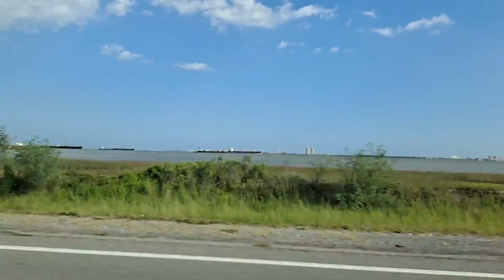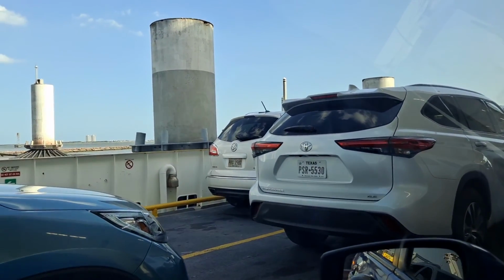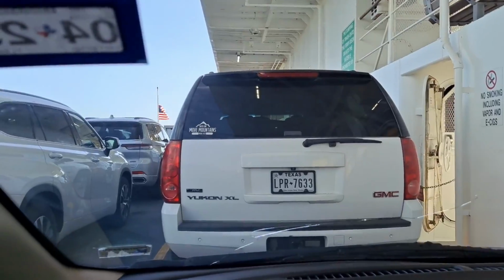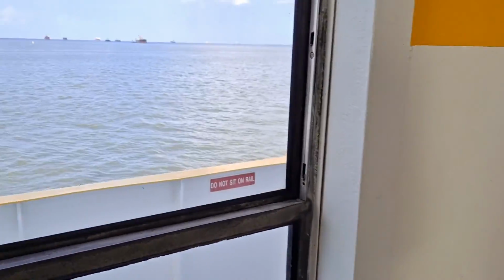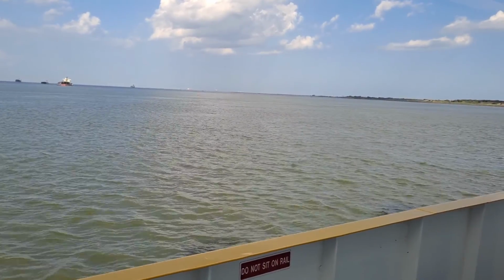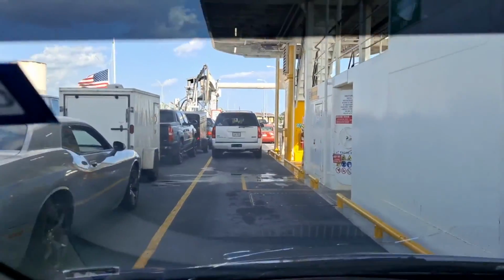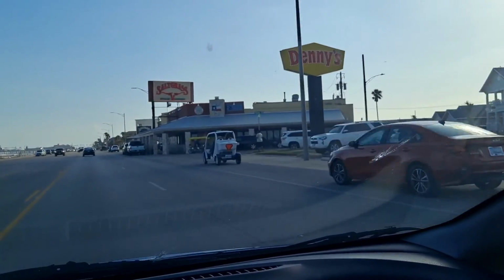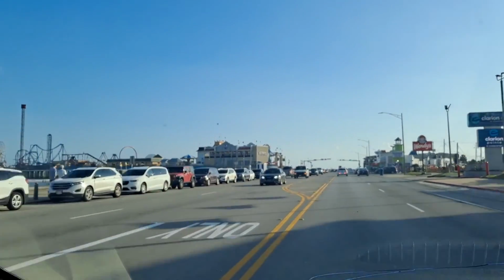Galveston Ferry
Join me for a ferry crossing from Port Bolivar to Galveston Island